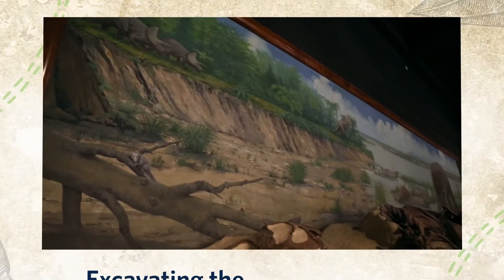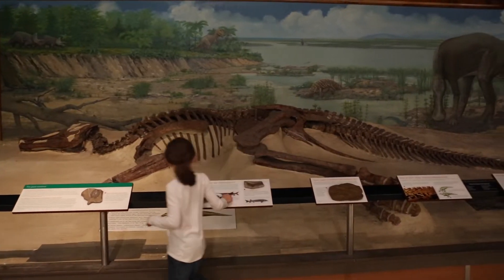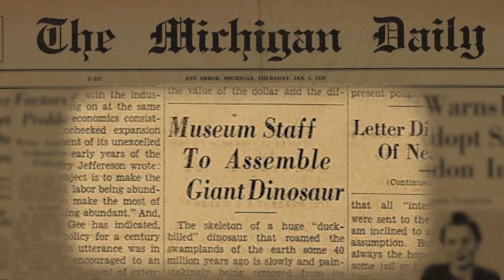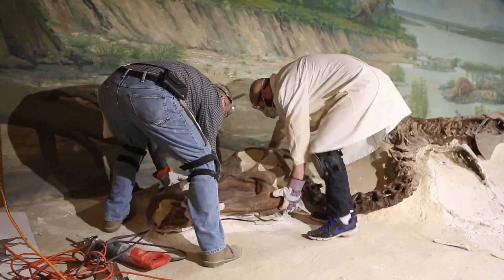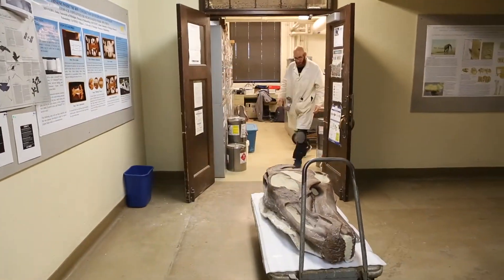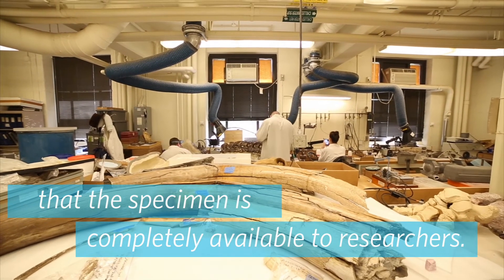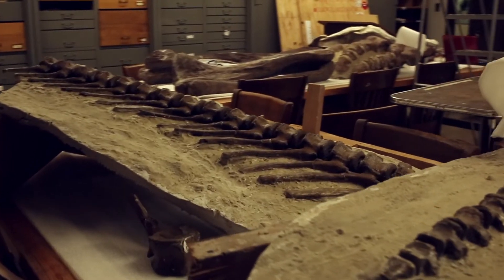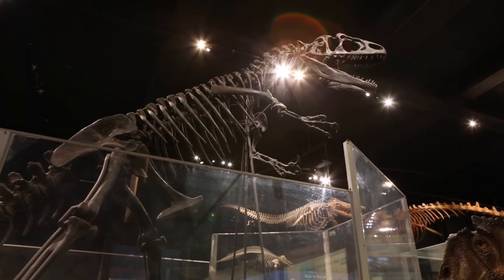Museum on the Move: Excavating the Edmontosaurus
LSA’s museums are on the move. We follow a giant Edmontosaurus dinosaur skeleton from its dig site in Montana, to an exhibit in the Museum of Natural History, and most recently to a research facility where scientists once again will get to take a close look at the bones. For a dead specimen, the Edmontosaurus has managed to stay active over the years.

Stay tuned: This is the first in a series of three videos about moving tens of millions of museum specimens from the Ruthven Building, their home for 90 years, to the new Biological Sciences Building, next door, along with the newly renovated Research Museums Center, about five miles from Central Campus.